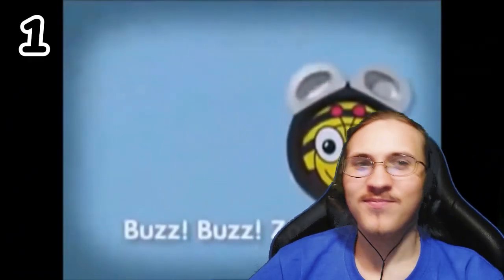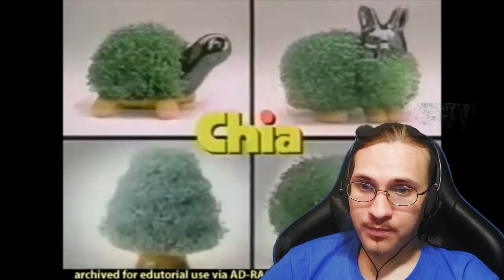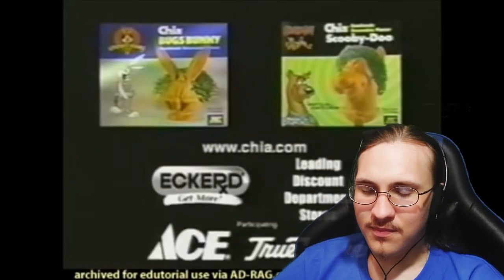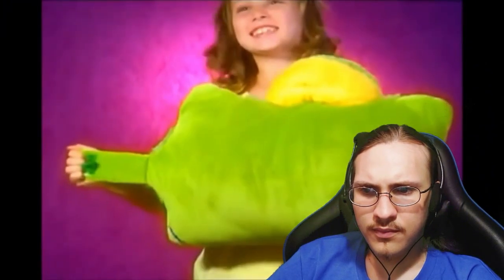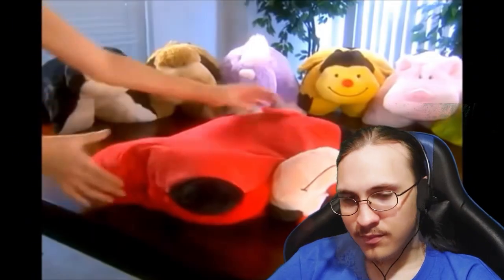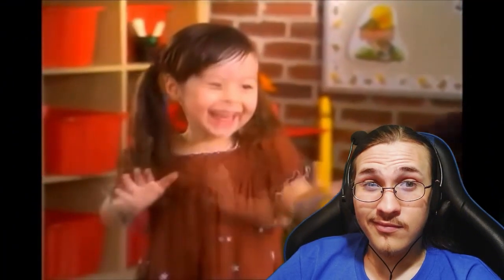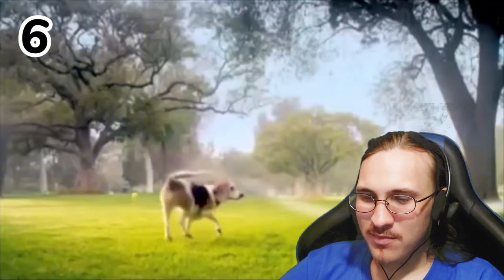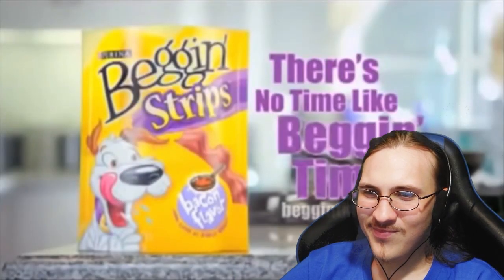Back in Time Peaceful Nostalgia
Get ready to relive the magic of your youth with Me as i revisit the commercials that shaped the childhood of every 2000s kid. Indulge in some peaceful nostalgia and feel the warm embrace of those iconic ads from years gone by.